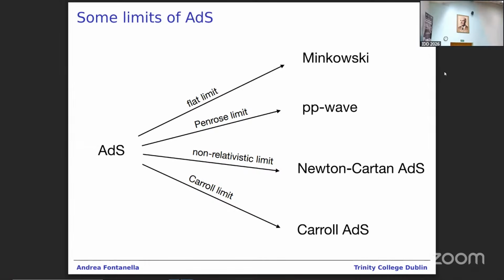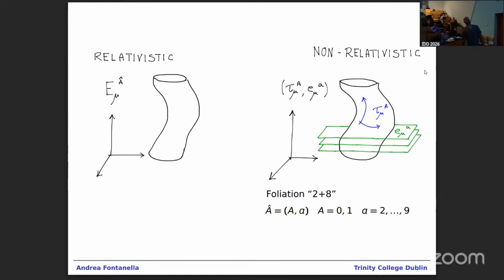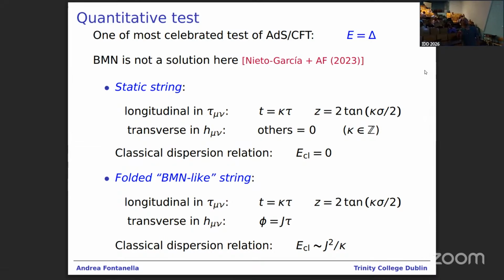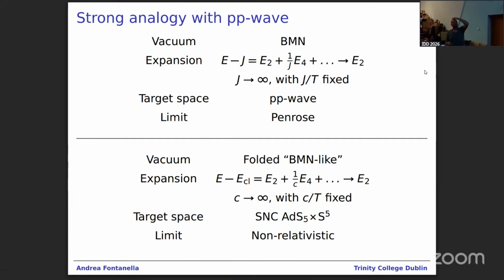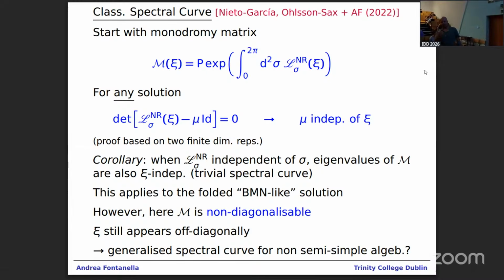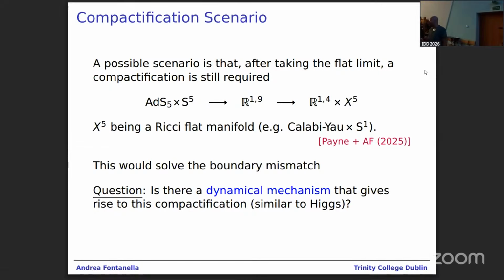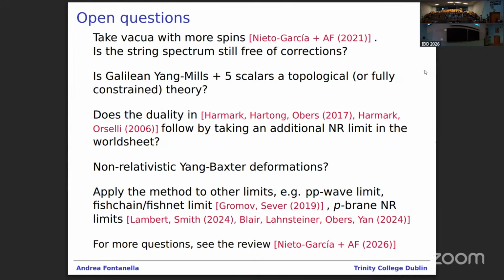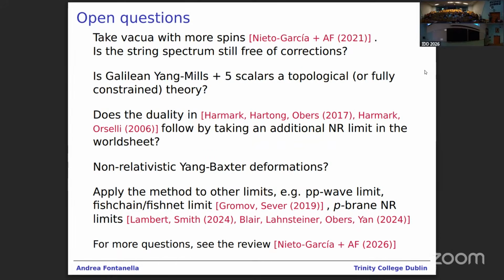Andrea Fontanella - Integrability, Dualities and Deformations 2026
Integrability Meets String Newton-Cartan Holography